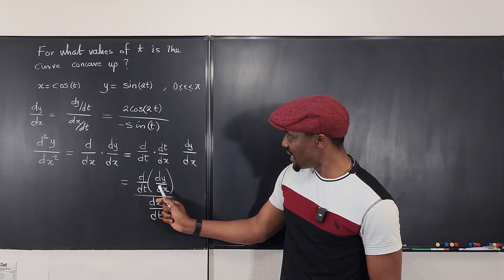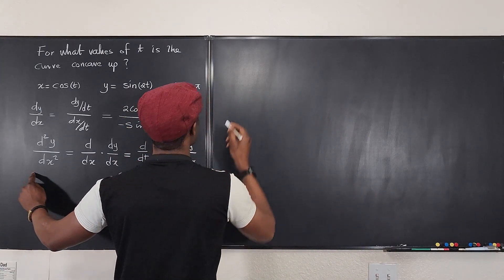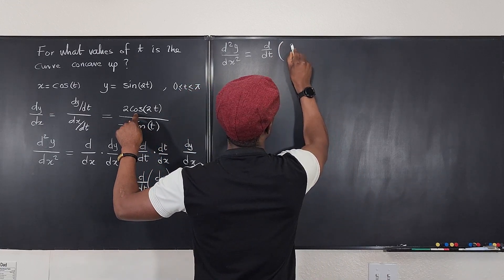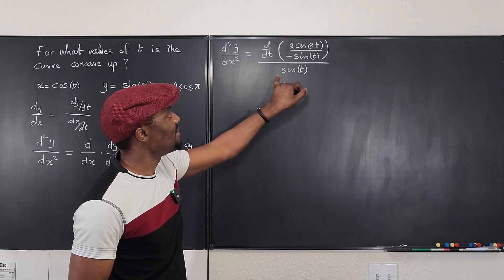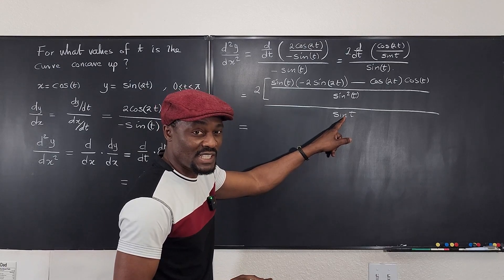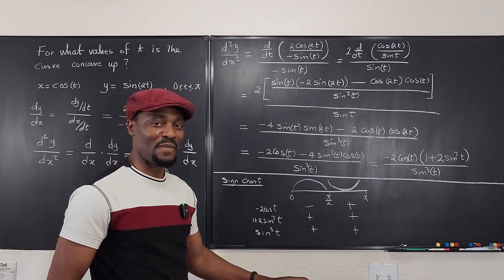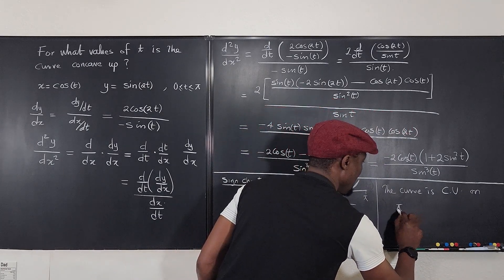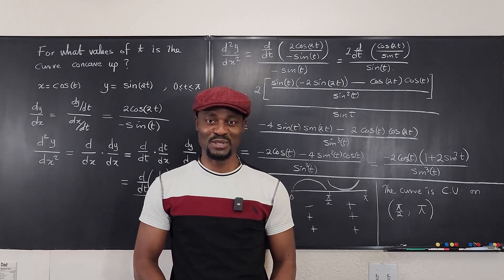Concavity of a parametric curve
In this video, I showed how to evaluate the second derivative of a parametric function and also to determine on interval, it is concave up